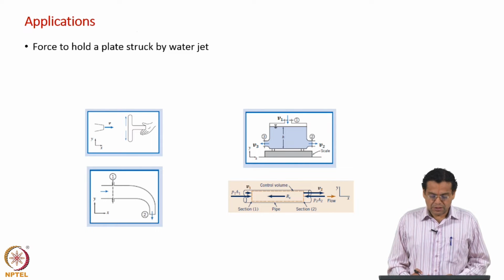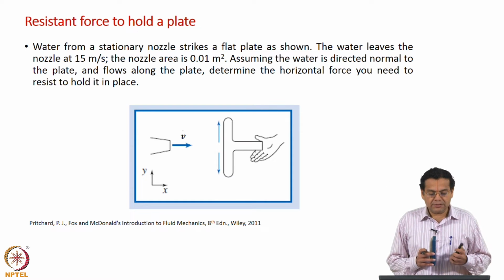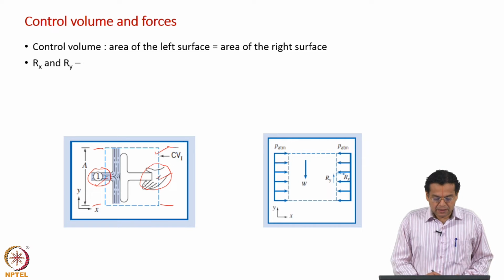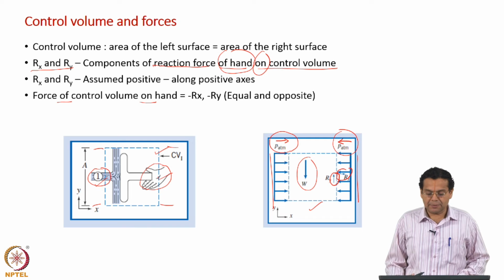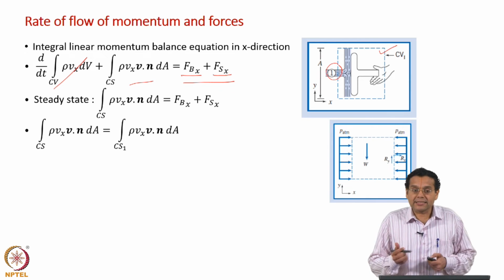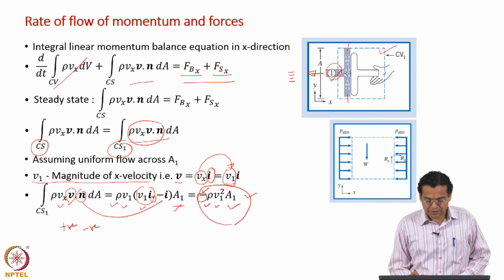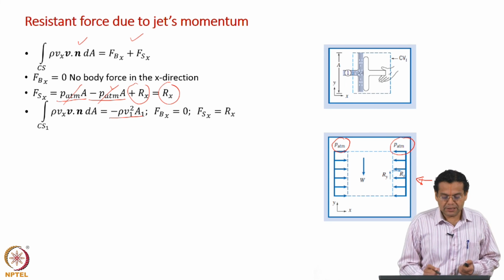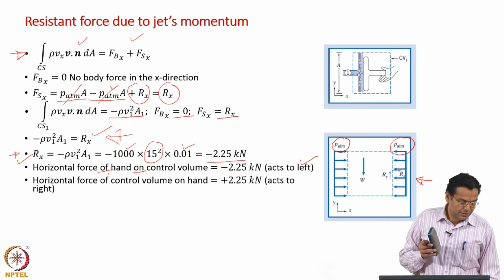#31 Integral Linear Momentum Balance | Examples Part 1 | Continuum Mechanics &Transport Phenomena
This lecture explores various applications of the Differential Linear Momentum Balance equation in chemical engineering and related fields. It discusses examples such as fluid flow in pipes, reactors, and packed beds, highlighting how the momentum balance equation helps understand and predict fluid behavior in these systems.